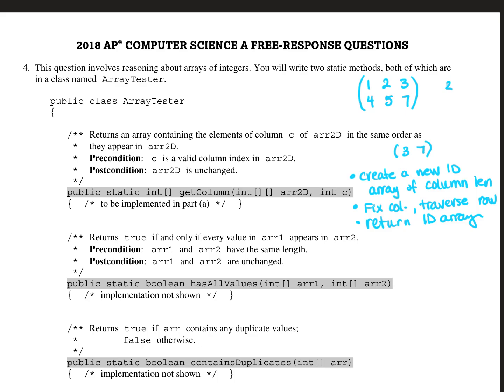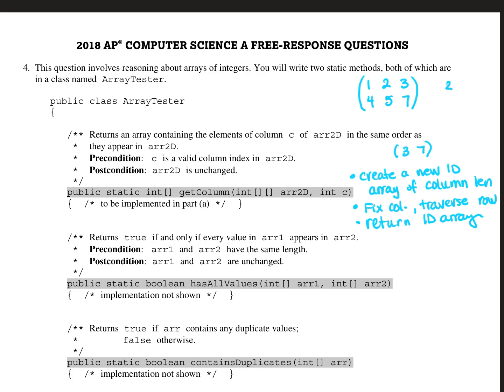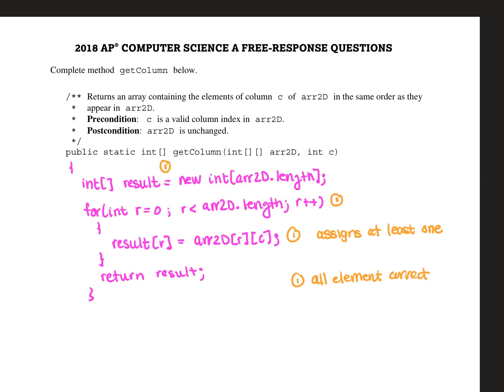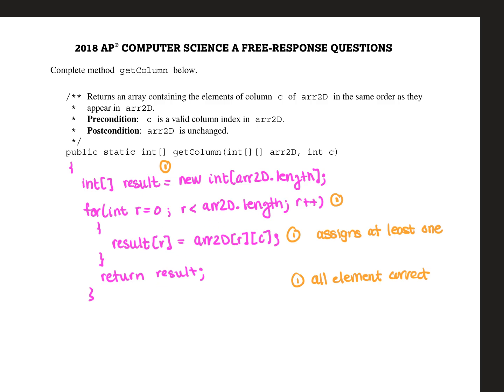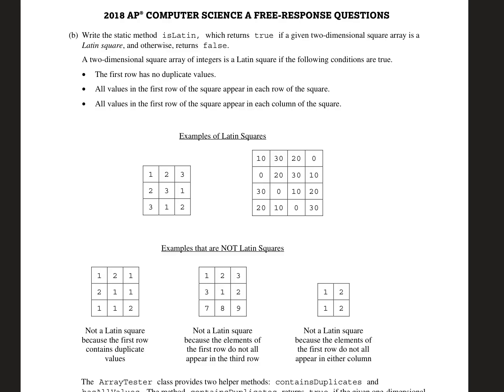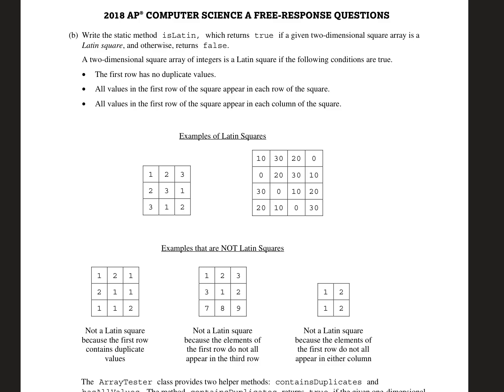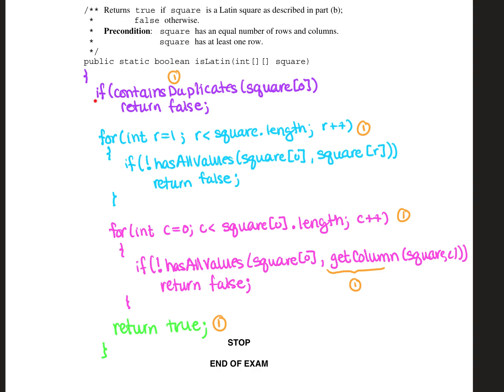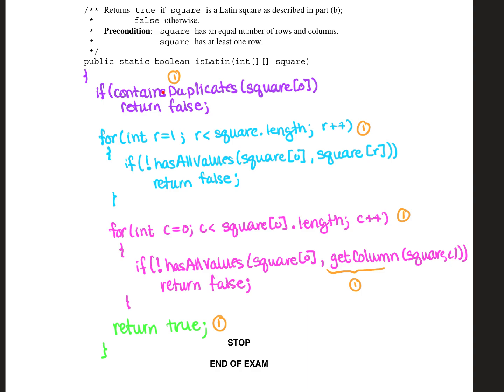2018 ArrayTester 2D Arrays